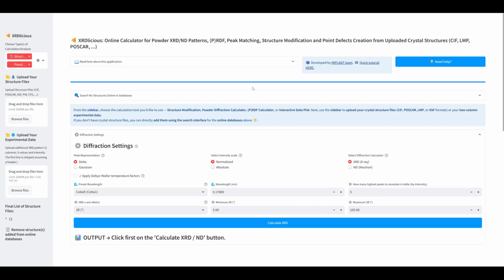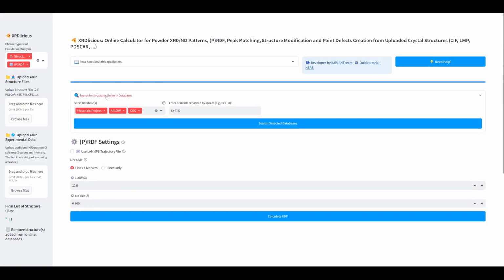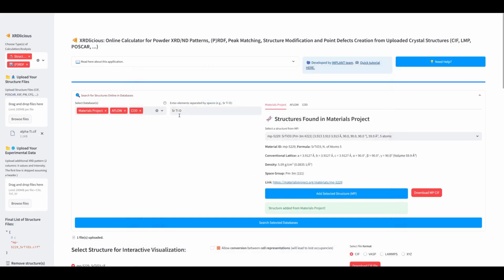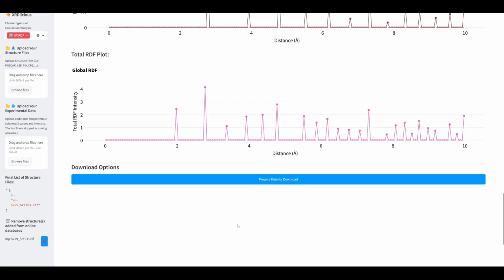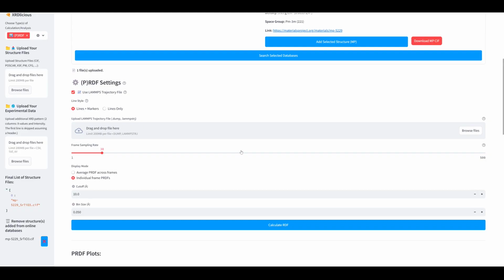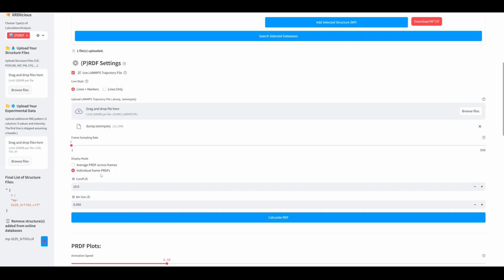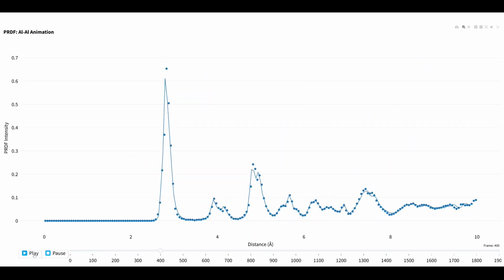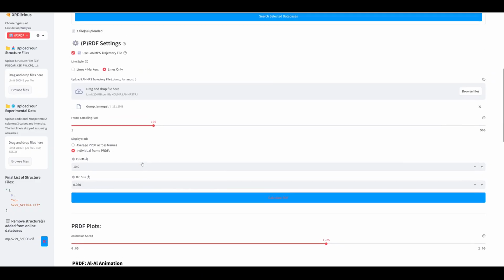How to Calculate Pair RDF Online from Crystal Structures & LAMMPS Trajectories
Access the XRDlicious calculator here: xrdlicious.com
Calculate online pair radial distribution functions (PRDF) and total radial distribution functions (RDF) from your crystal structures (CIF, POSCAR - VASP, LMP - LAMMPS formats) or from LAMMPS trajectories (LAMMPSTRJ, DUMP)